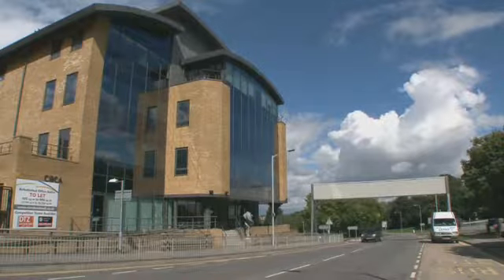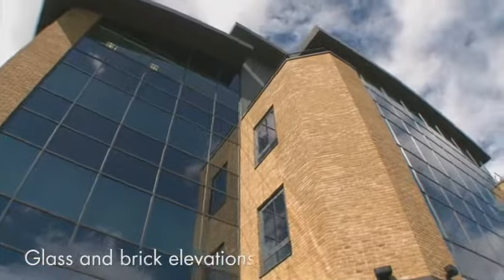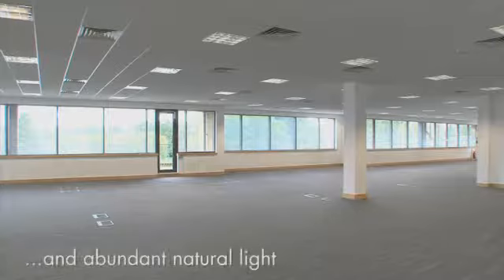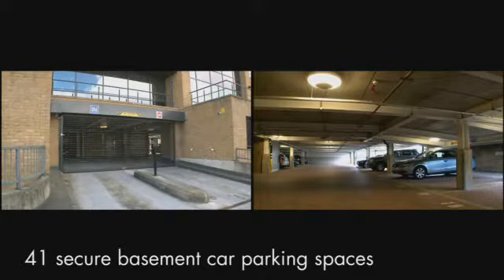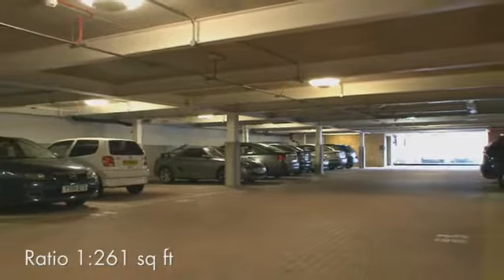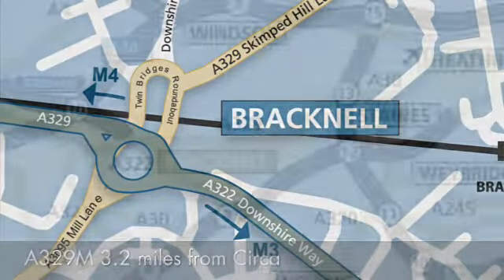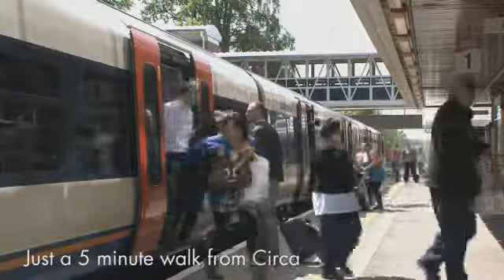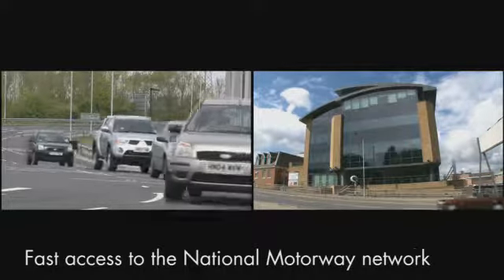Office Space Bracknell - Circa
Circa -- Bracknell is a contemporary glass fronted office building prominently located on 'The Ring' in Bracknell town centre.  Offering superb refurbished open plan office accommodation, the space benefits from total flexibility and an abundance of natural light.
The available space comprises a self-contained ground floor suite of 3,950 sq ft. and the whole of the second floor providing a further 6,770 sq ft. Filmed and produced for RARE Commercial Property Agents
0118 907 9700 by Impact Creative Services 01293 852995